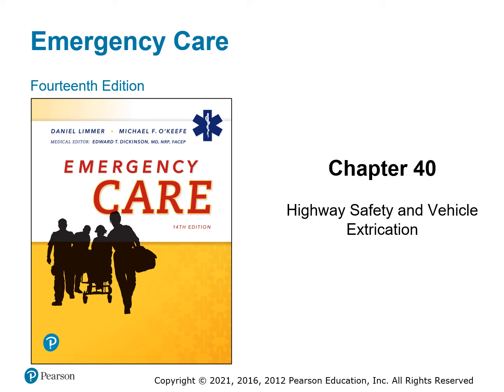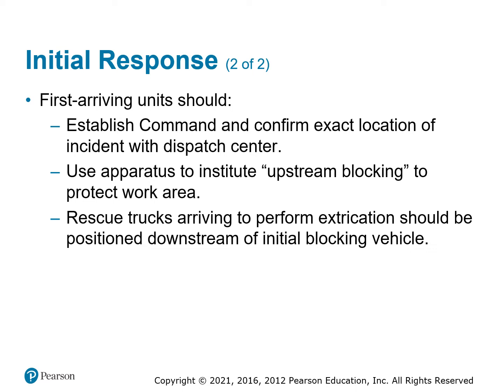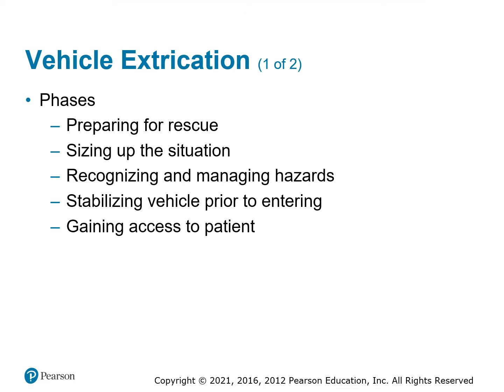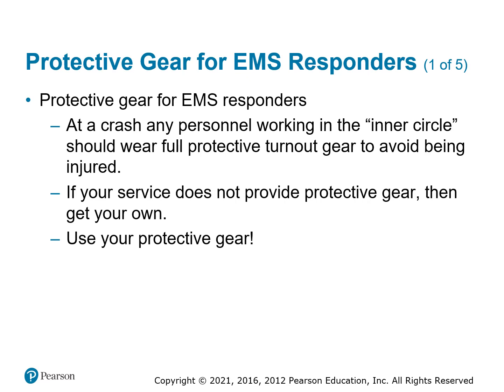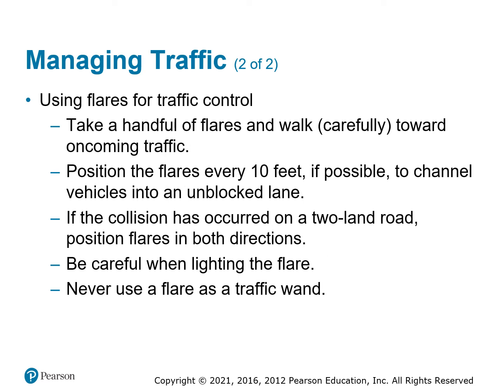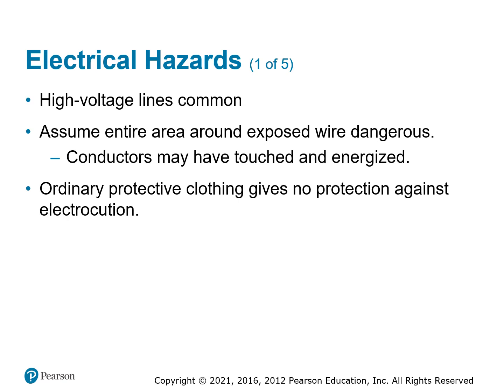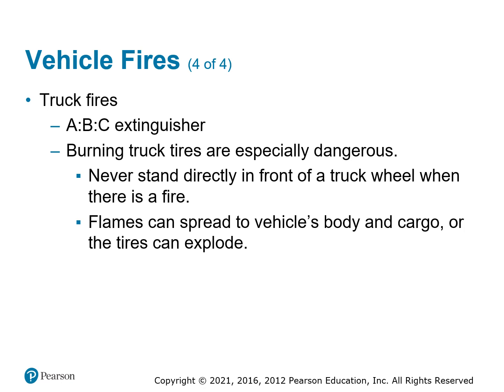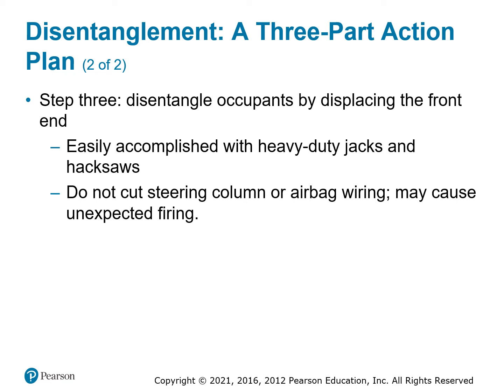Ch 40 PP Lecture